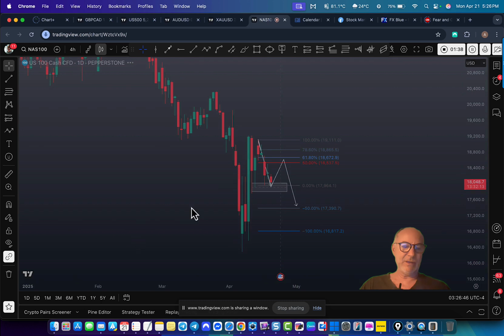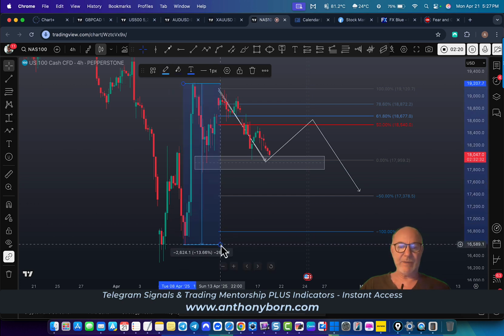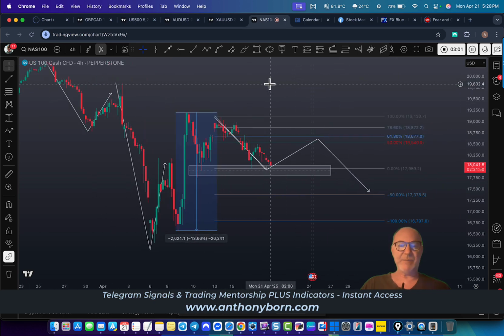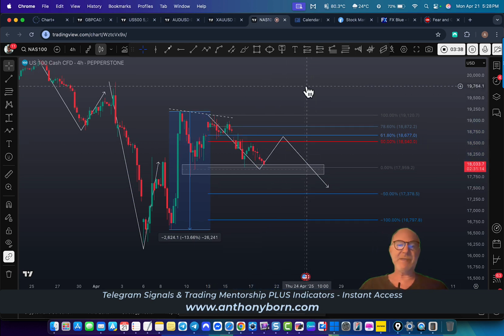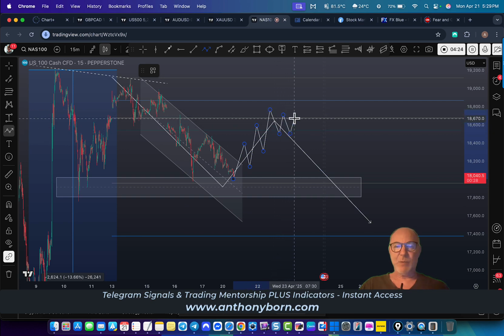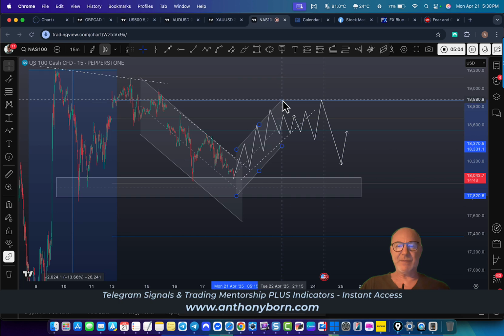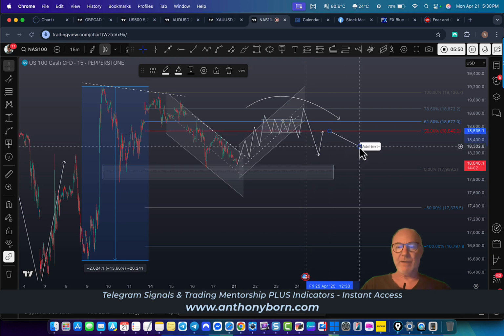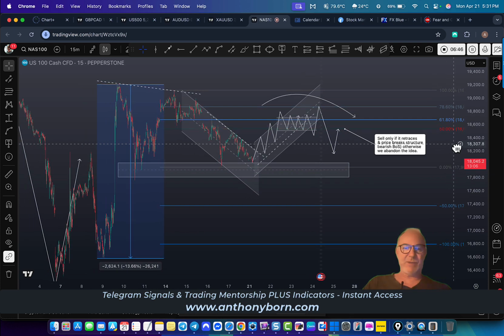NAS100 Testing Lows - Will a Bounce Offer a Sell Opportunity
The current market sentiment surrounding tech stocks and the broader indices like the NASDAQ 100 appears cautious, leaning bearish. Factors like persistent inflation concerns, uncertainty around the Federal Reserve's future interest rate path 🏦, and ongoing geopolitical tensions can weigh heavily on growth-sensitive assets like tech stocks. Keep an eye on upcoming economic data releases (CPI, PPI, FOMC minutes) as they could significantly sway sentiment.